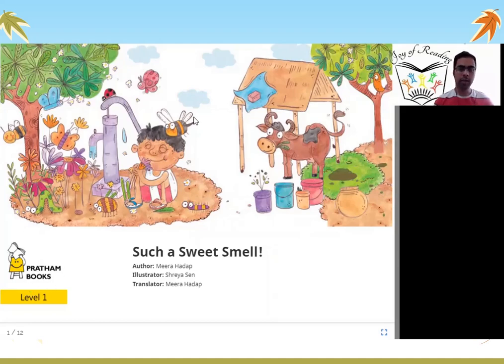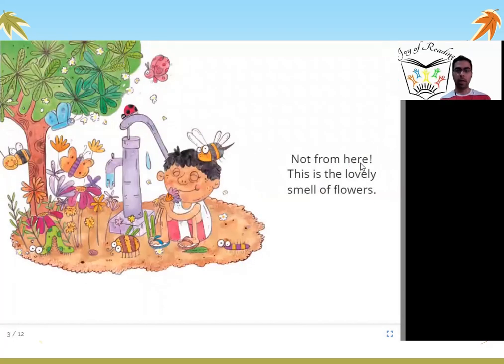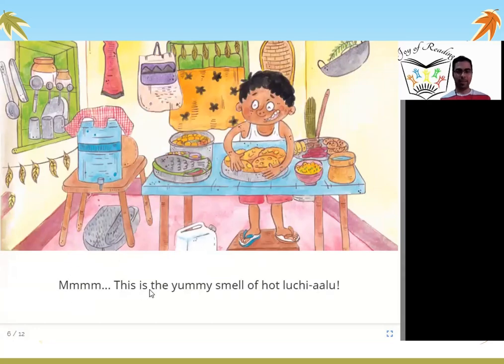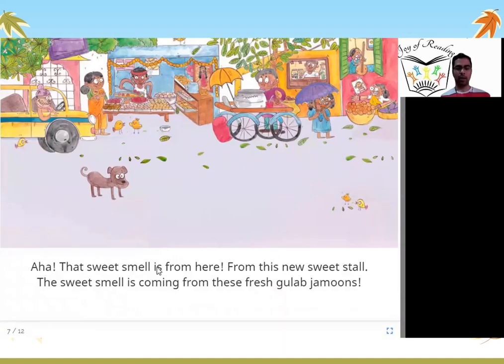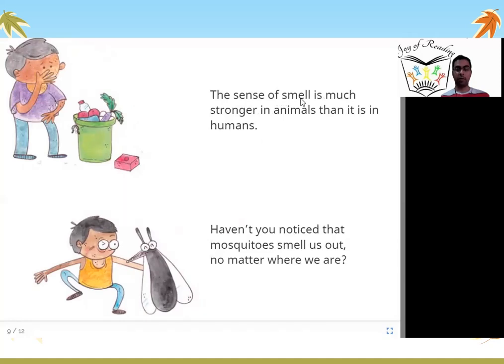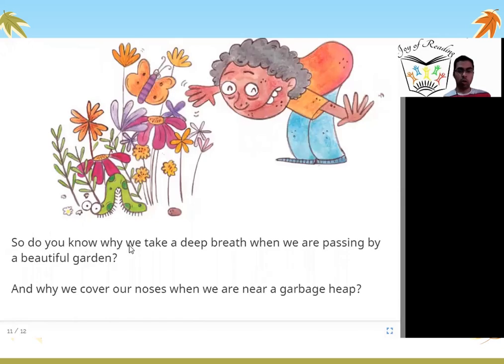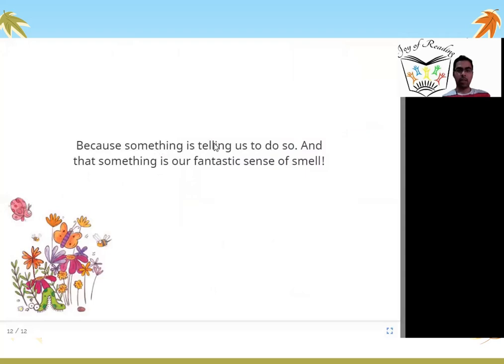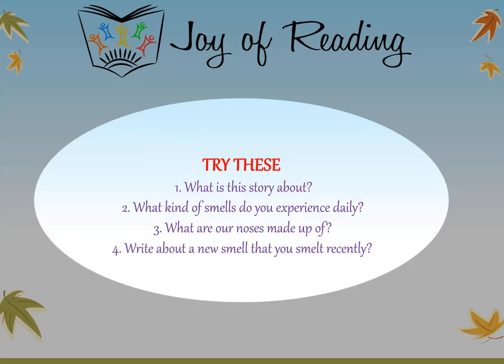Such a Sweet Smell!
Presenter: Arun Ramamurthi
Level : Orange

Original story मीठी मीठी ख़ुशबू by Pratham Books
Written by Meera Hadap
Illustrated by Shreya Sen
Translated by Meera Hadap